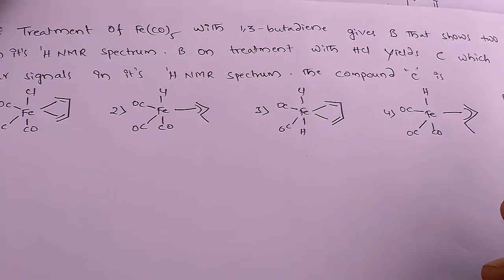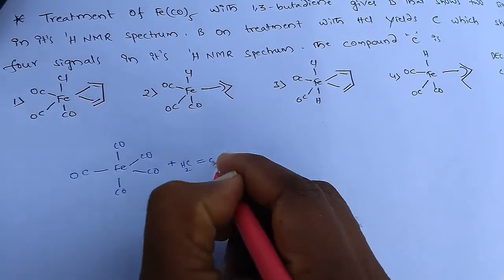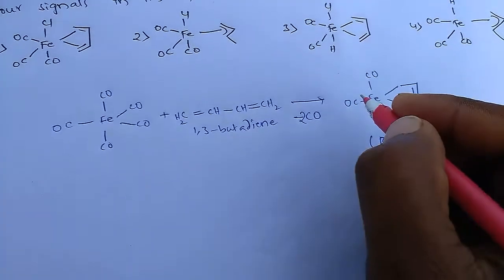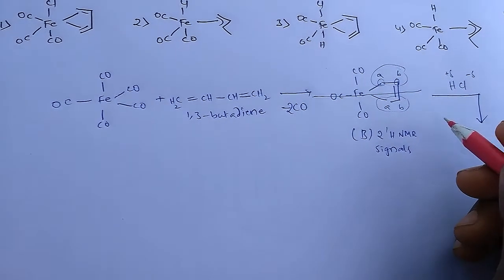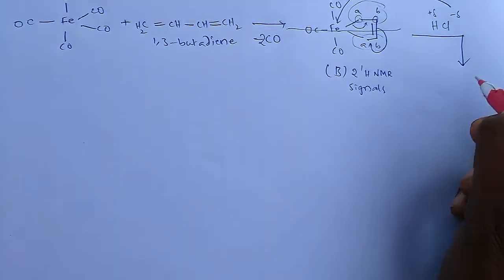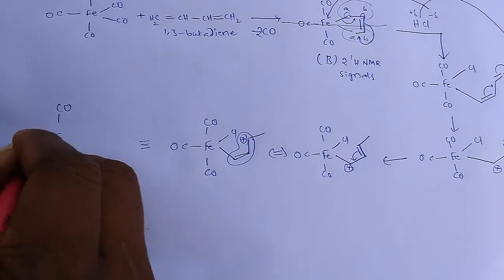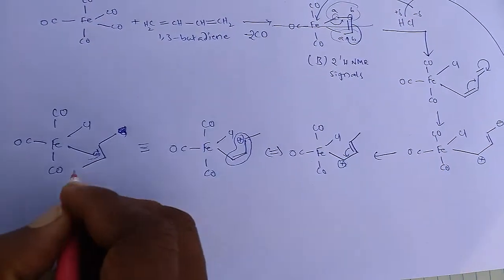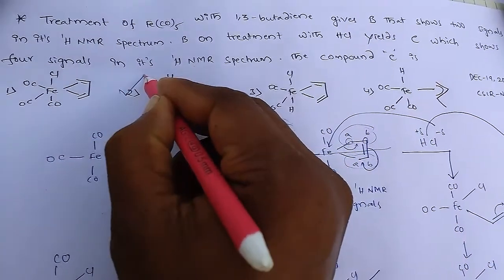chemical sciences solved problem of csir net,dec-19,2016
化学科学,

Ciencia química,

Ciência química,

,العلوم الكيميائية
Chemische wissenschaft,

Science chimique,

Химическая наука,

화학,

Scienza chimica,

Chemická věda,

Chemische wetenschappen,

Χημική επιστήμη,

Kemisk vetenskap,

Kemisk videnskab.

Regards;CHEM Master
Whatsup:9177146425